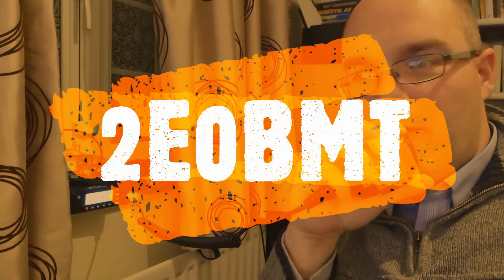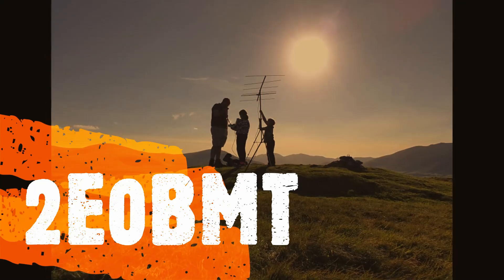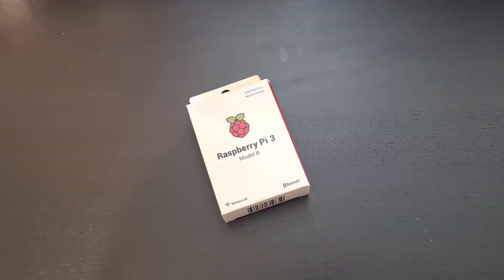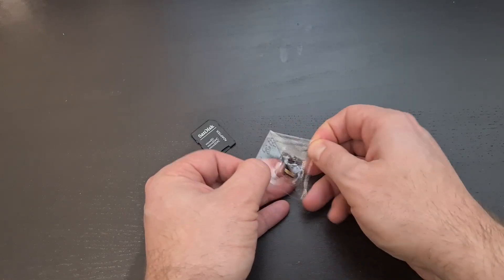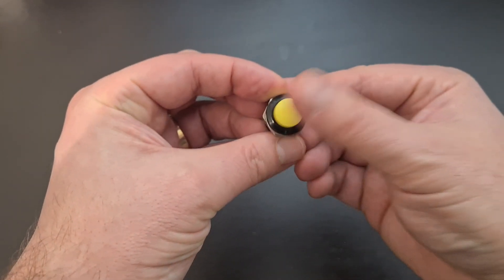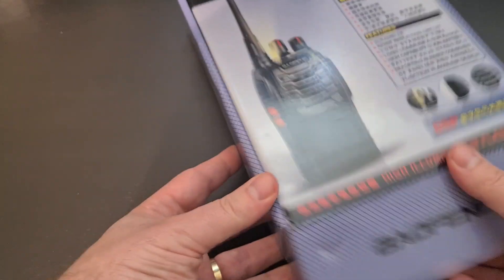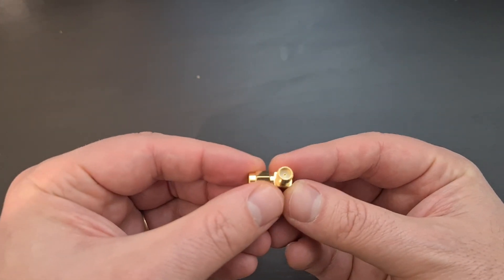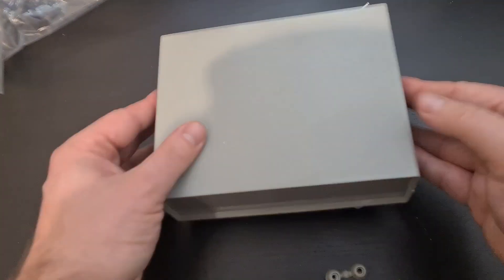PART 1: Idiot’s Guide To Building An Allstar Node – Shopping List – Amateur Ham Radio 2E0BMT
Here is my idiots guide to building an Allstar Node – Part one.

I’m not an expert, I’m an idiot. If you want to see the experts, please check these guys out:

Equipment you also need:
Drill and other basic tools including Torx Screwdriver.
Multi-meter
Solder high in flux
Flux in liquid format
Ethernet Cable
Router
Soldering Iron with very fine tip (900 MT)
Insulation Tape

Shopping List:
I FORGOT TO SAY: A CABLE TO PROGRAM THE RADIO - £4
32GB micro SD - £4
GPIO wires, x5 - 30p
12v Power Supply 2.1mm x 5.5mm - £4.50
Corresponding socket 2.1mm x 5.5mm - 80p
Toggle switch - 70p
Buck Converter - £1.50
2x 1N5408 diodes - 15p
16mm push switch - £1
Baofeng BF888 – NOT HE PRM446 VERSION - £8
SMA Male to SMA female pigtail – 10cm, 15cm max. - £1.20
SMA female to SMA male 90 degree connector - £2
CM108 soundcard - £2 – but I sell these for £6.99
1x 2N3904 Transistor - 30p
30 Gauge wire very flexible - £1
Other wires, assorted colours - 50p
Resisters: 4x10k, 2x1k, 1x4k7 - Kit with loads for £5, or maybe 10p
3x LED - 20p
Project Box 130mm x 170mm x 55mm - £7